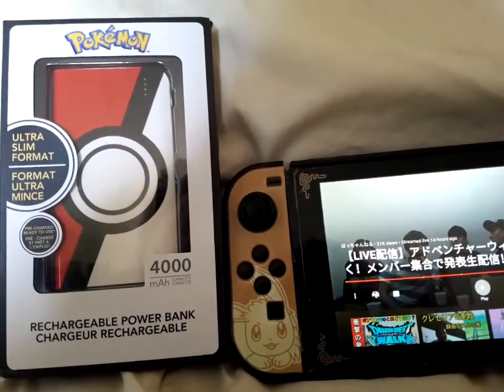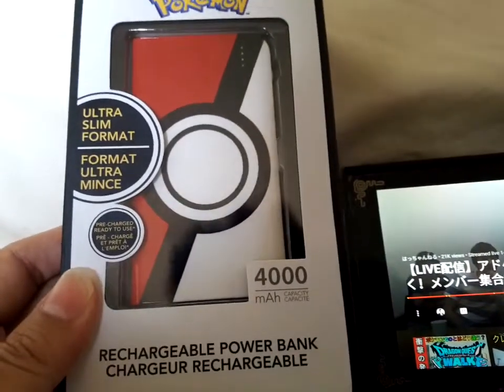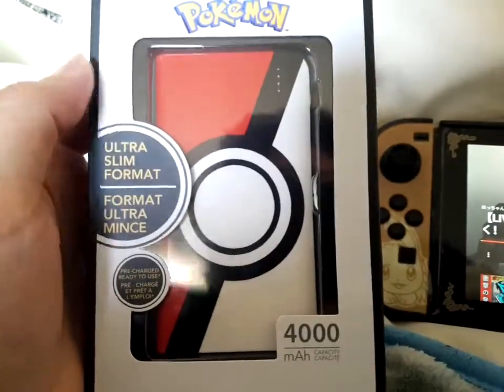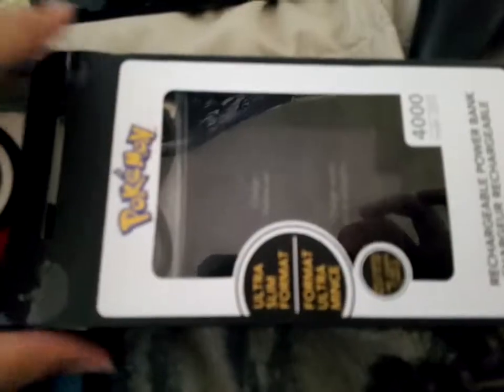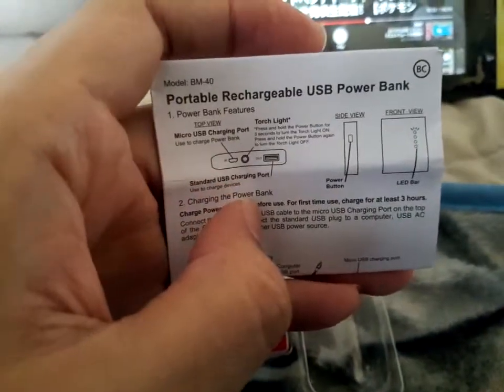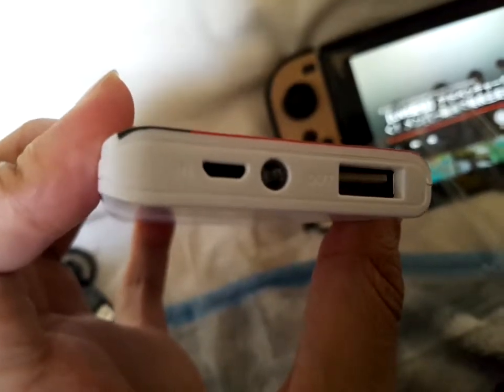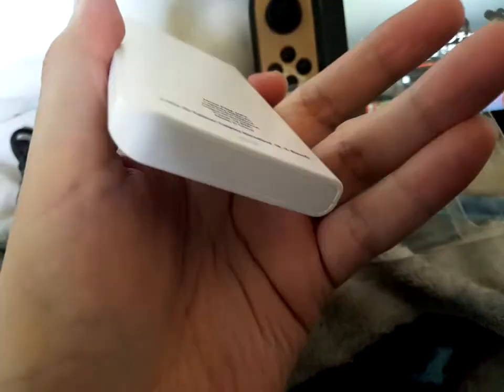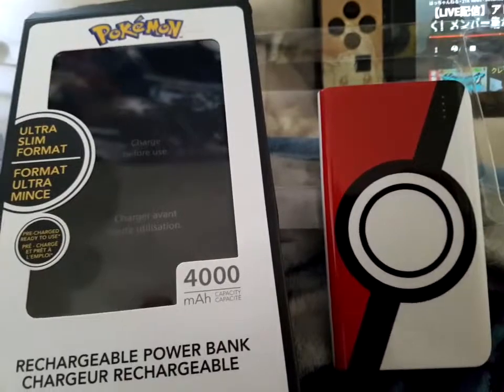Official Ekids Pokemon Power Bank 4000Mah Unboxing.